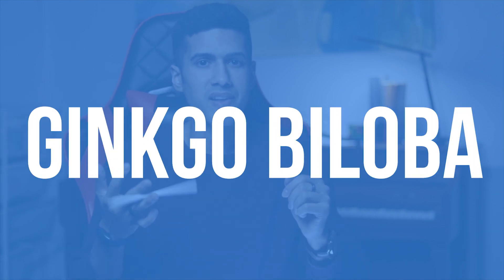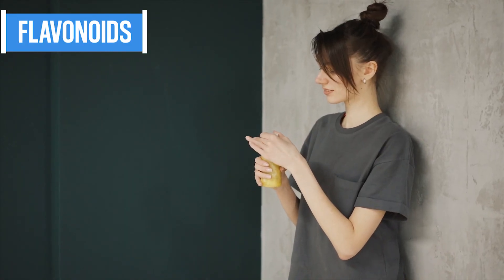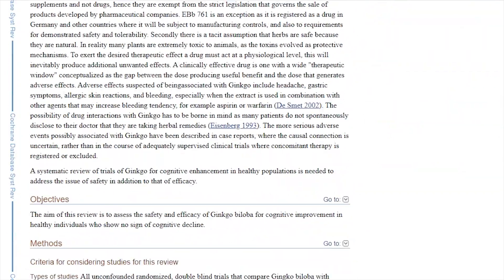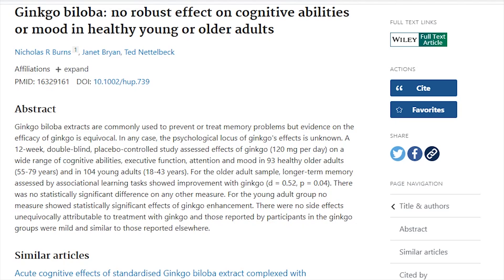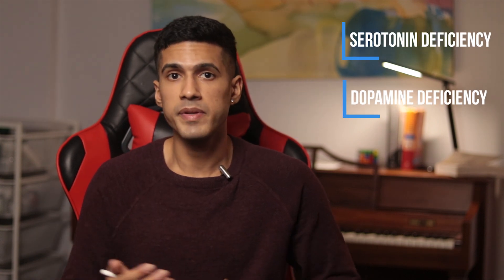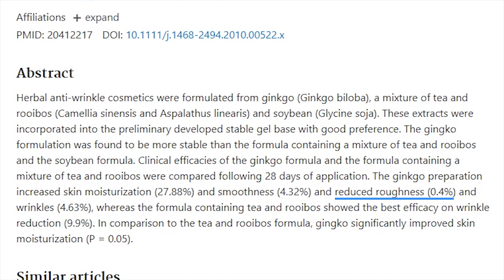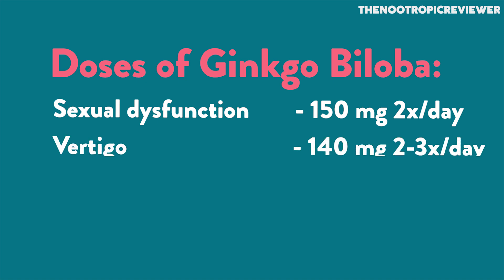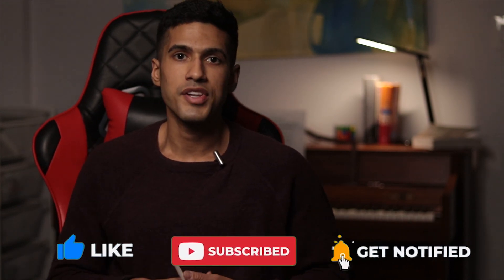Ginkgo Biloba Benefits | It’s Great, But…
In this video, I talk about Gingko Biloba and its benefits. I will also go through some scientific data and research to decide if or not Gingko biloba improves memory and enhances cognition. Lastly, I will go through its benefits and suggest who should and should not take it. Stick to the end of the video where I will also go through its side-effects and some alternatives you can try.

00:00 Intro
00:25 Video Agenda
00:43 What Is Ginkgo Biloba?
01:29 Dementia & Alzheimer’s
02:05 Performance Purposes Like Focus And Memory
03:52 Stress and Anxiety
05:11 Antioxidants, Skin & Health Benefits
06:05 Common Doses Of Ginkgo Biloba
06:30 How To Use Ginkgo For Performance?
06:55 Various Uses For Gingko Biloba
07:20 What You Need To Know About Side Effects